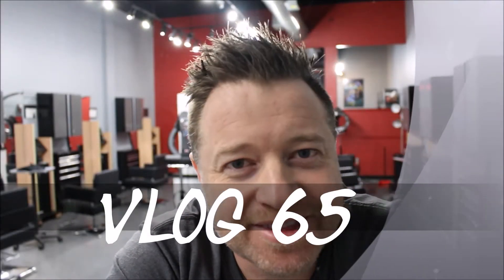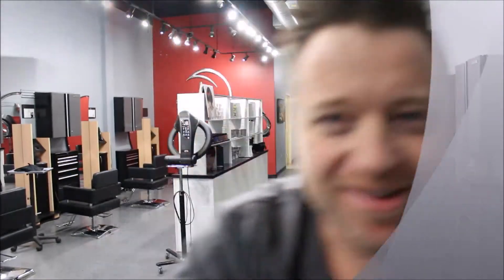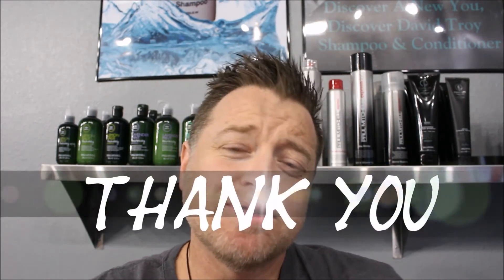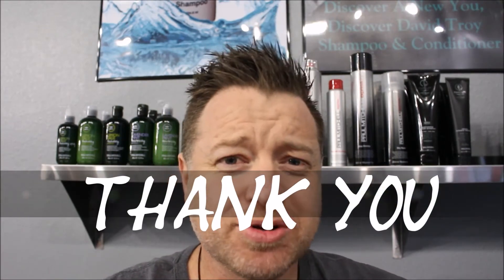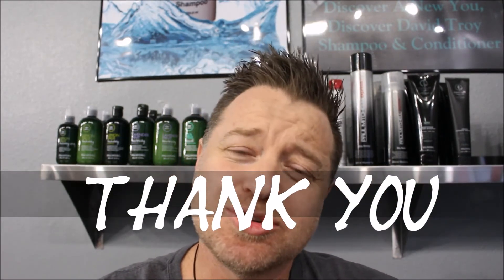Hair Tutorial how to do a up-do Vlog 65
In this video I do  hair tutorial on up-do for a wedding that is really easy. This is one of my favorite up-do and I find it funny that some hairdresser that are just coming out of school can not do up-do's. it is one of my favorite things to do in the salon. thank you for watching my video.